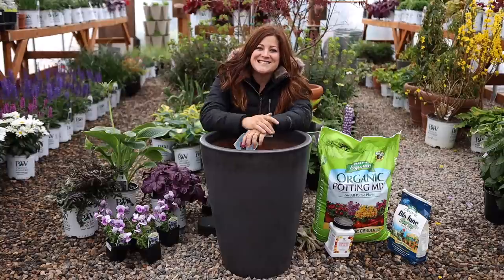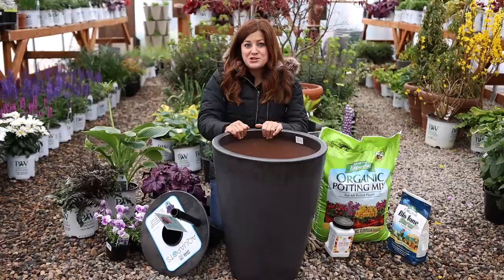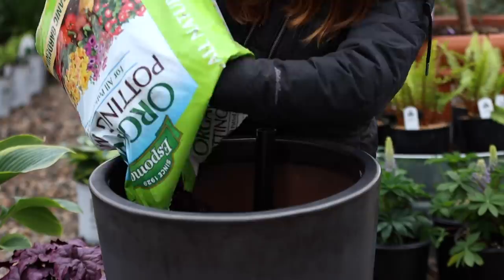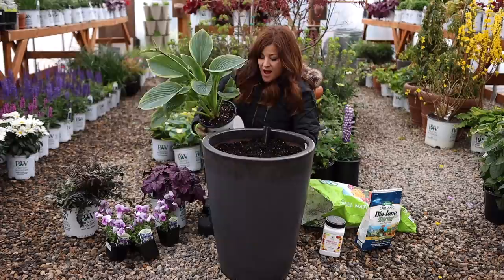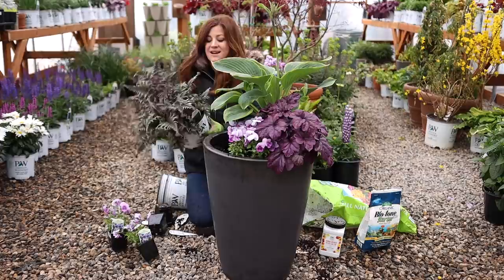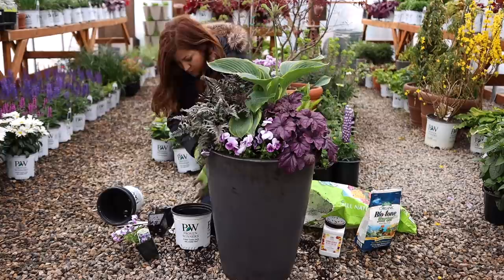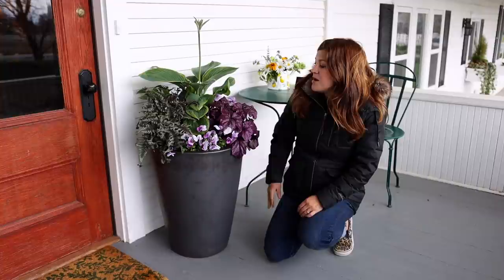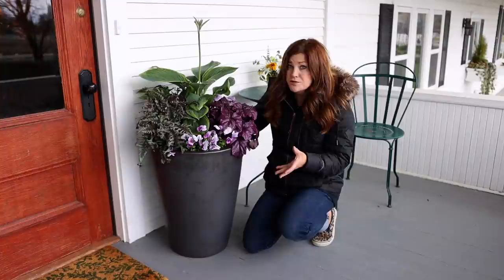Planting a Part-Shade Container for Our Front Porch! 🌿💚// Garden Answer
🌿MAILING ADDRESS🌿
Garden Answer
580 S Oregon St